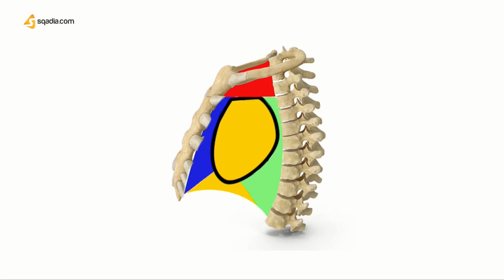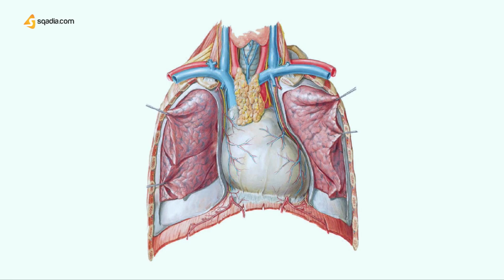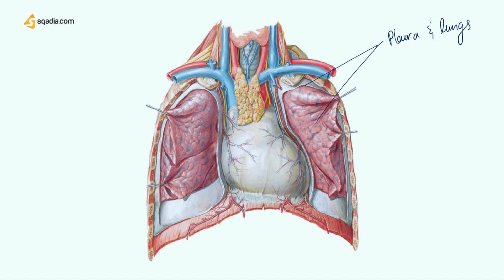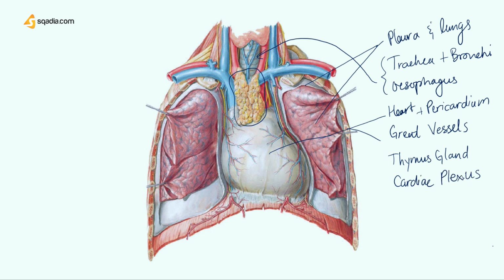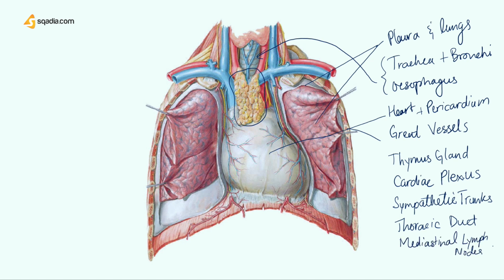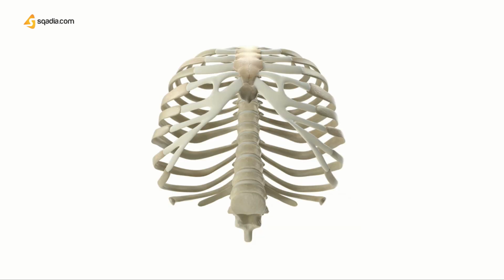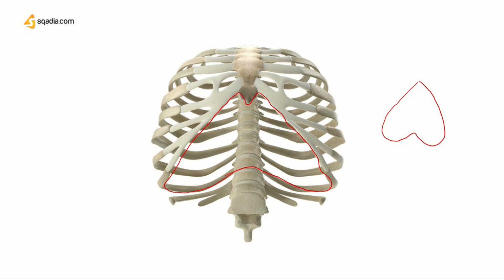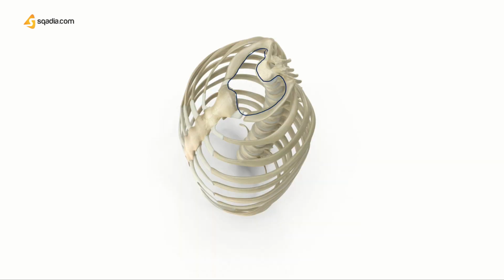Thorax - Thoracic Subdivisions